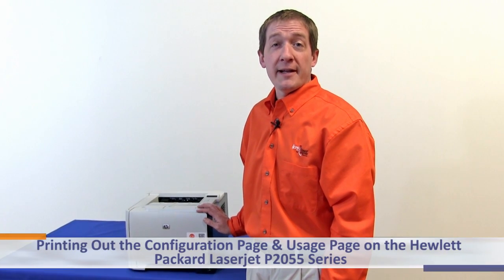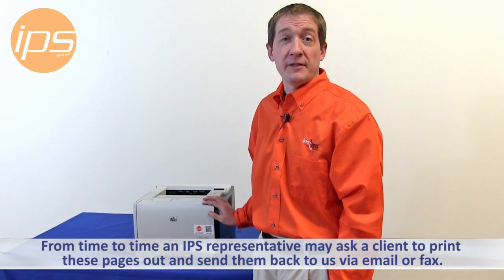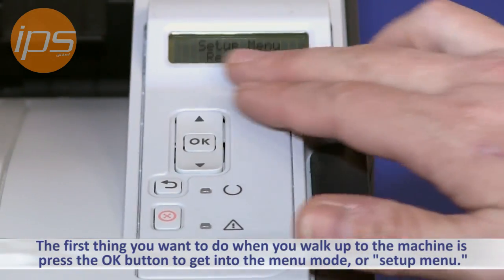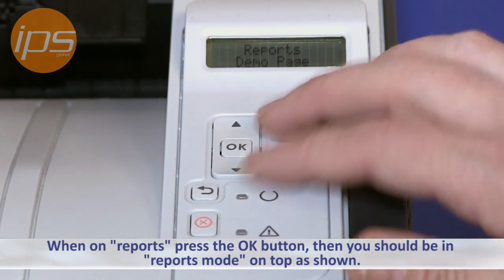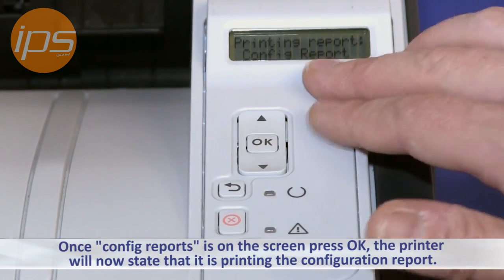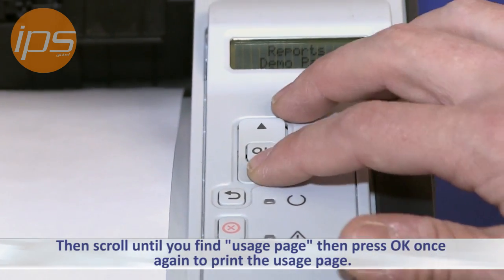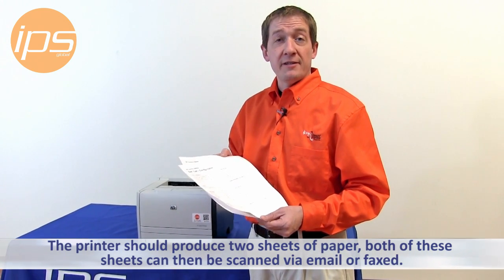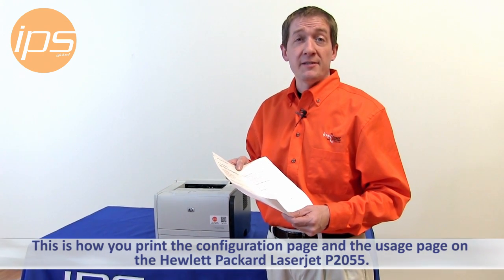HP P2055dn - Printing Out the Configuration Page & Usage Page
This is a video from IPS global show you how to print the configuration page and usage page on the HP P2055dn Printer.